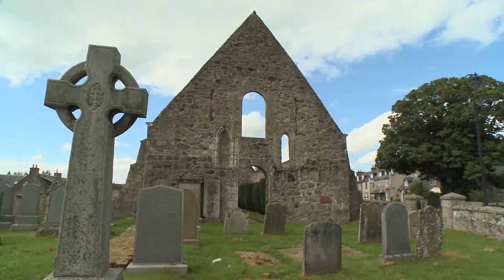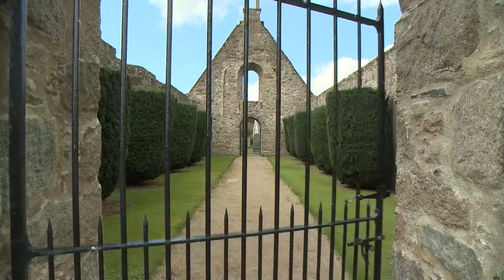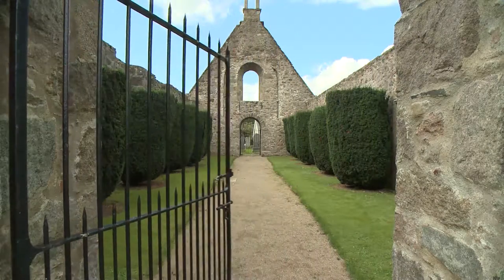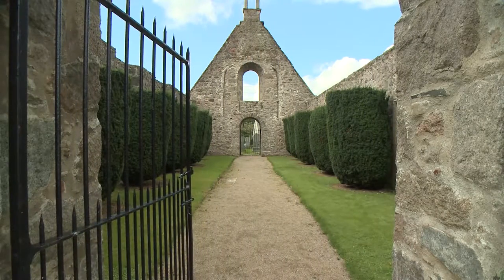Explore Royal Deeside GeoTour: Belwade Farm GC5XM96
A video of Kincardine O'Neil on Royal Deeside, close to the location of the Belwade Farm cache on the Explore Royal Deeside GeoTour which stretches through Aberdeenshire's Dee valley. The cache ID is GC5XM96.  Kincardine O'Neil the oldest village on Royal Deeside.
The film is courtesy of RS Films.